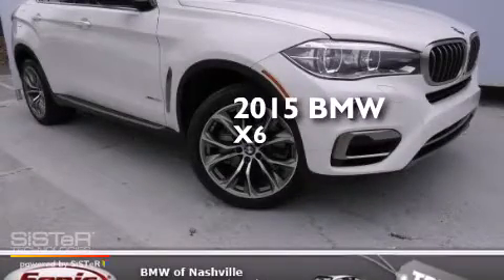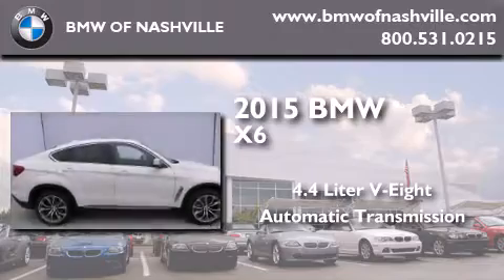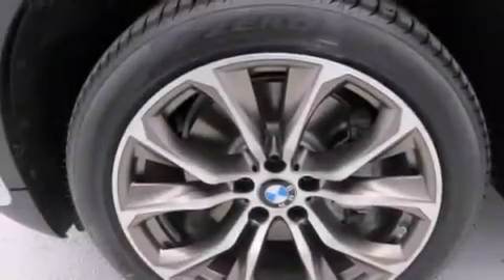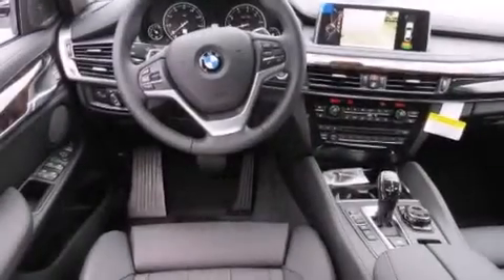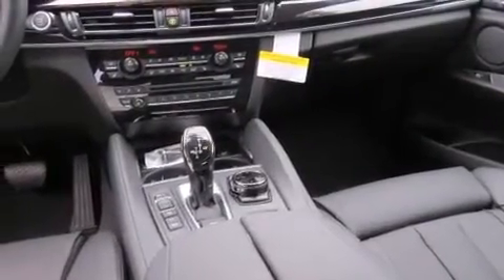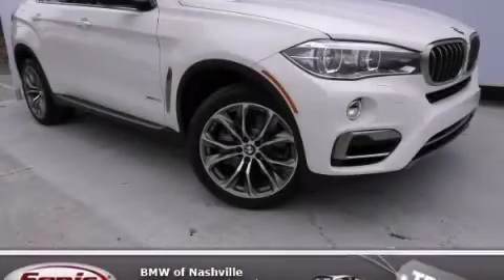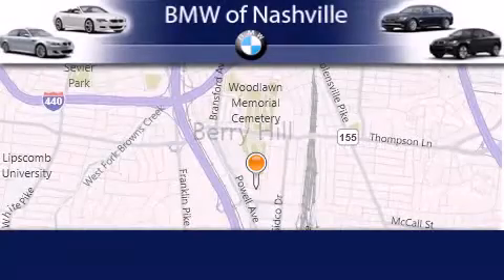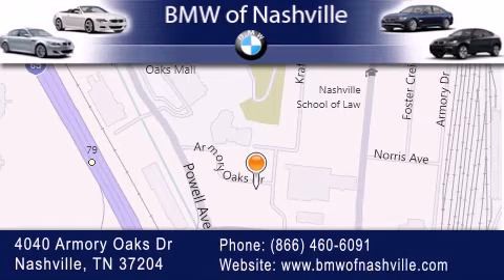2015 BMW X6 xDrive50i Nashville TN 37204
We've been honored to serve the Nashville TN area , we promise that your experience at our dealership will exceed your expectations ! Year : 2015 Make : BMW Model : X6 xDrive50i Engine : 4.4L V-8 cyl Trans . : 8 speed automatic Exterior : Alpine White Miles : 4 Interior : Black BMW of Nashville 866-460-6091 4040 Armory Oaks Drive Nashville , TN 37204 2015 BMW X6 xDrive50i Nashville TN